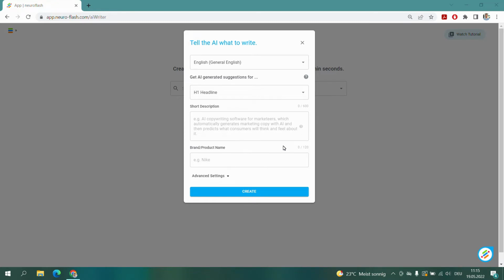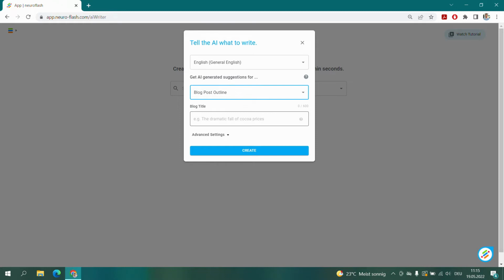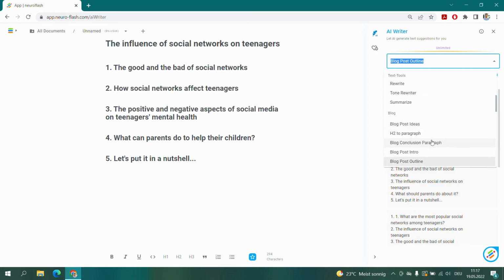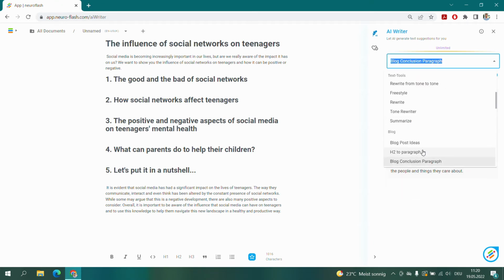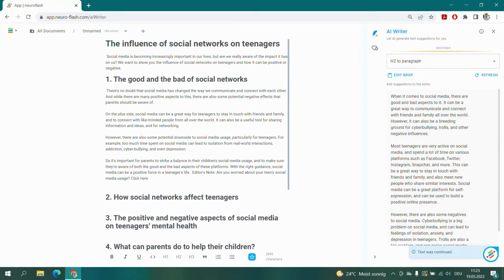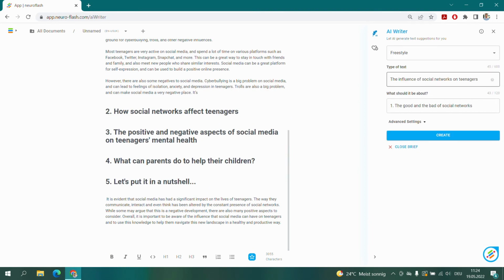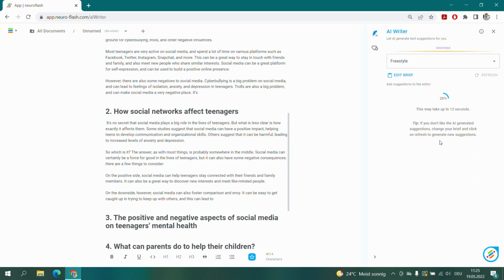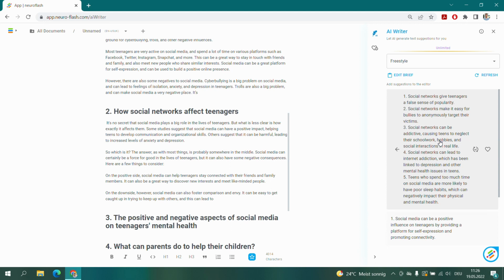Write long texts with neuroflash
As we learned before, with neuroflash you can combine different text types to achieve desired results. In this video you will learn how to write long texts with neuroflash.